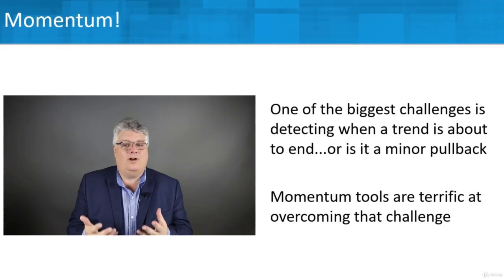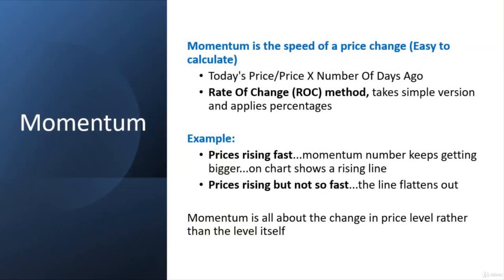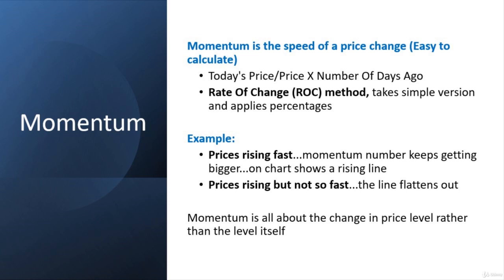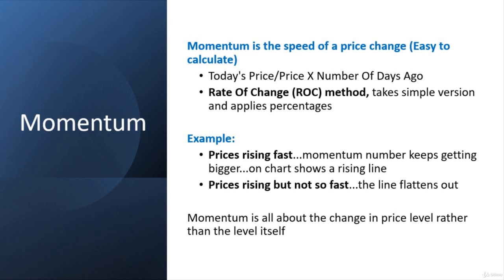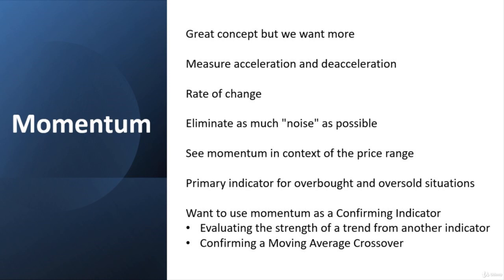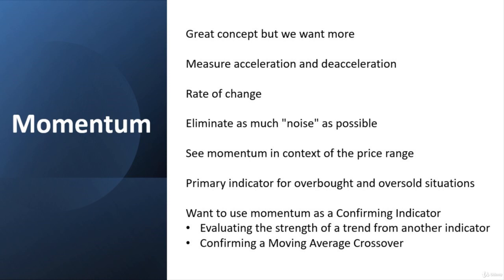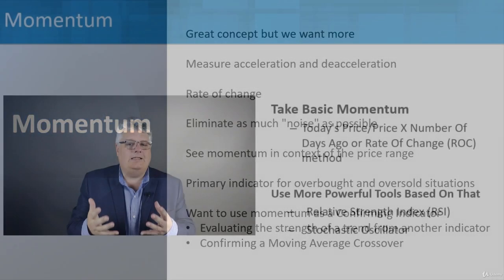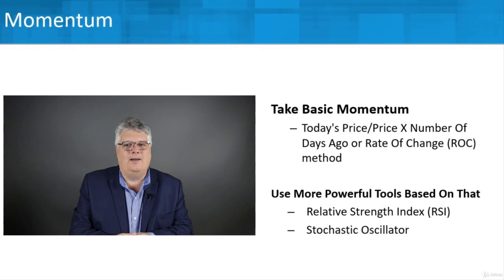9.1 Momentum Rate Of Change ROC